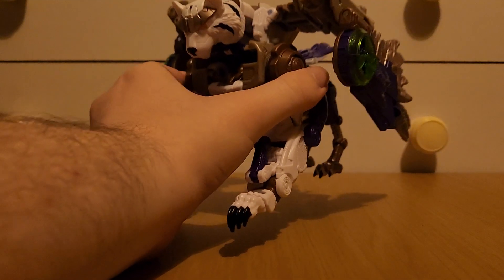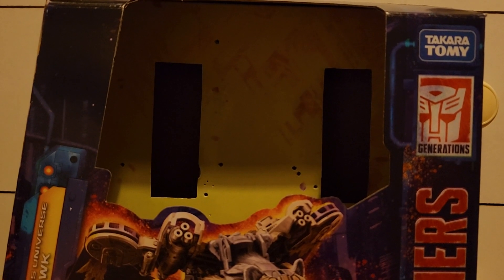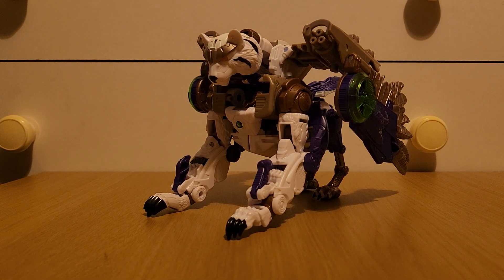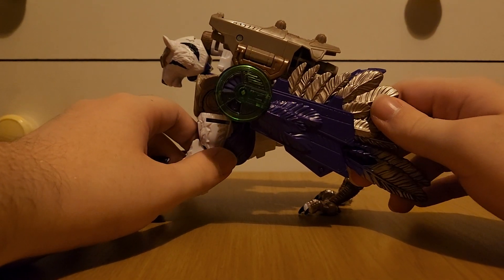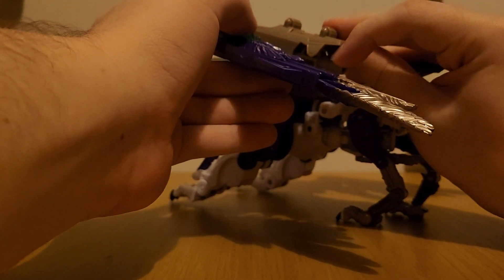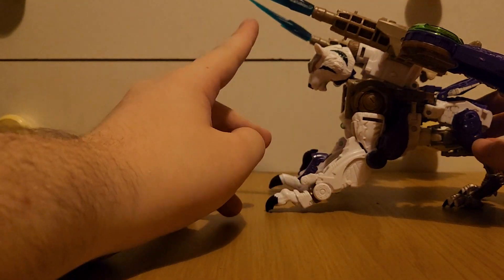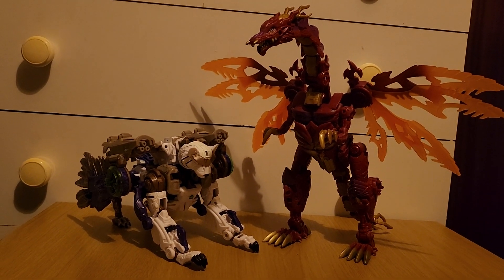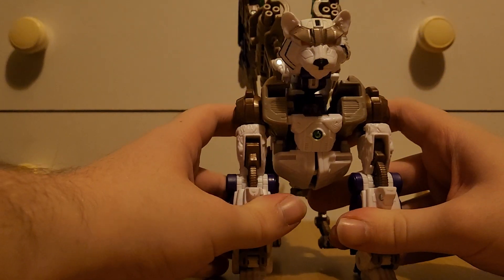Transformers Reviews - Legacy United Beast Wars Universe Tigerhawk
Wonder what a Razorclaw redeco would look like.